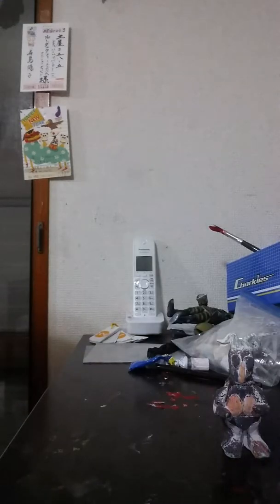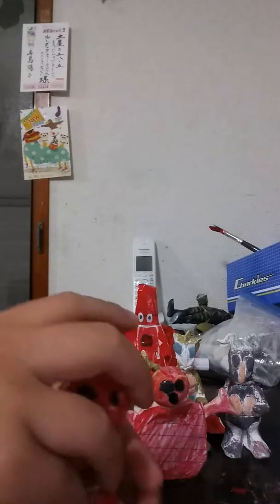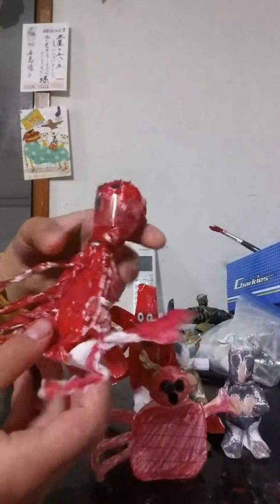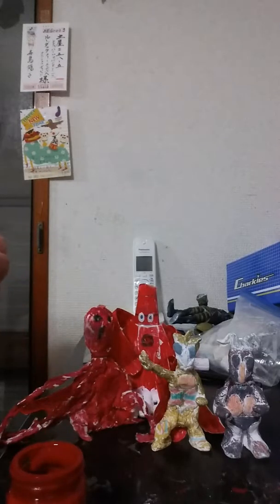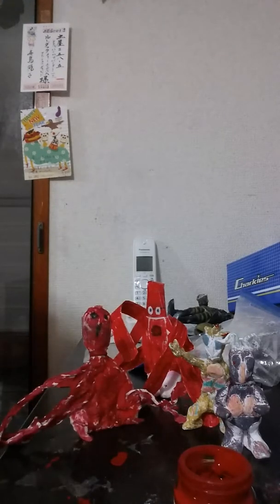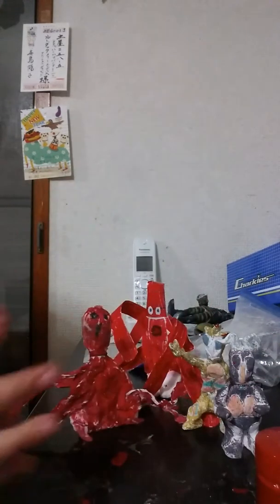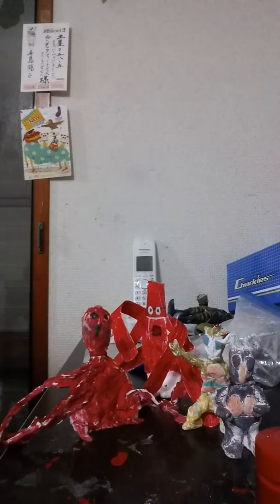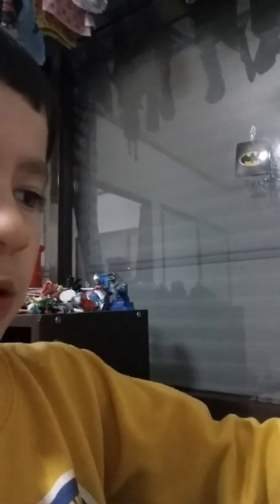All my honemade ultra monsters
I hope you like my honemade nova enjoy